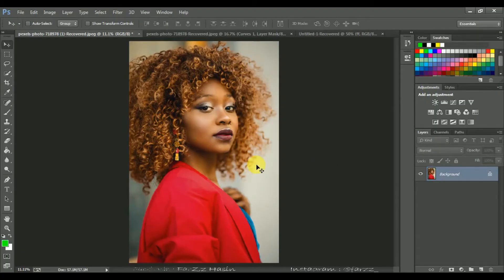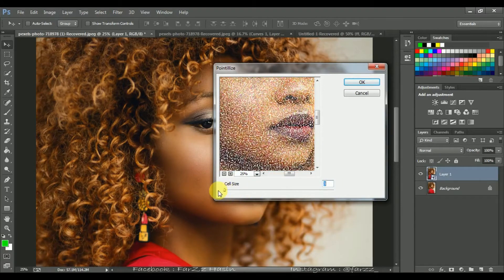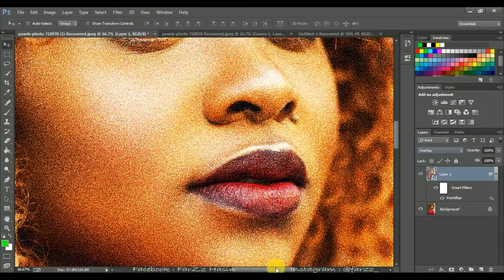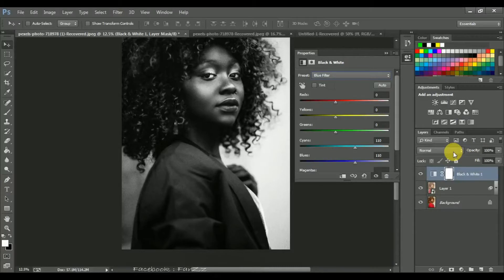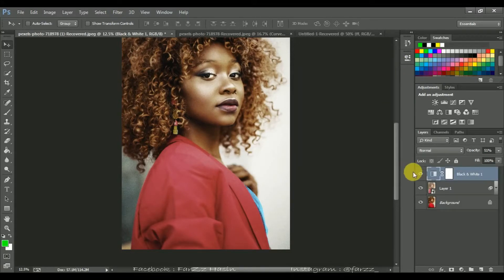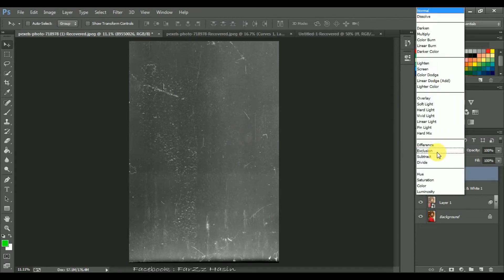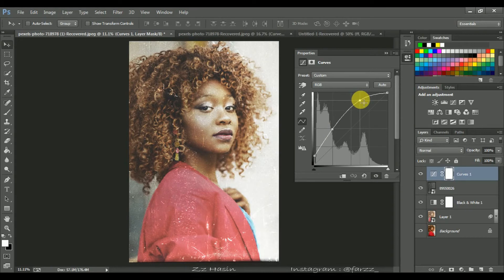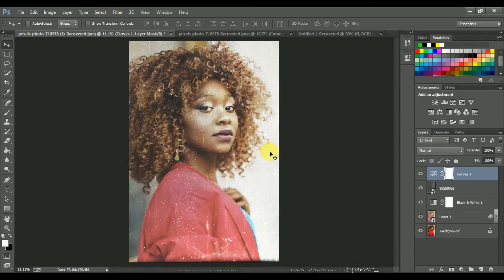Photoshop Tutorial : How To Create Vintage Retro Effect With Grain - Old Photo Effect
Hi, welcome to farzzology. Today I'm gonna show you how to create vintage retro effects and how to add grain using texture. It will help you to get easily a old look photo effects. Hope you will enjoy this tutorial.